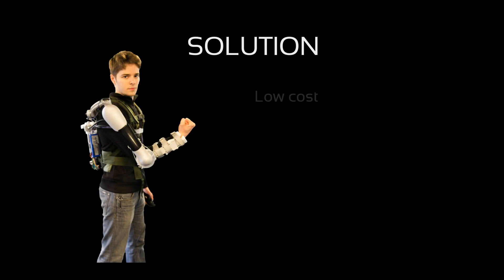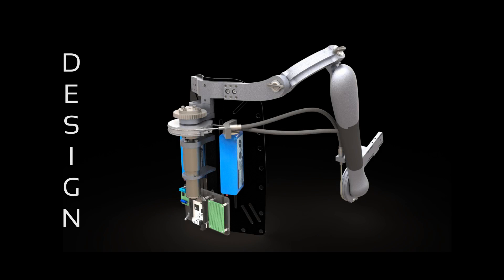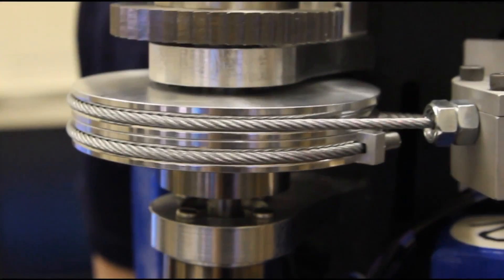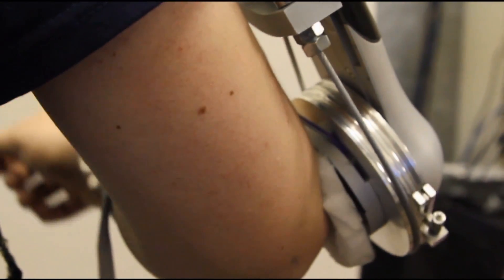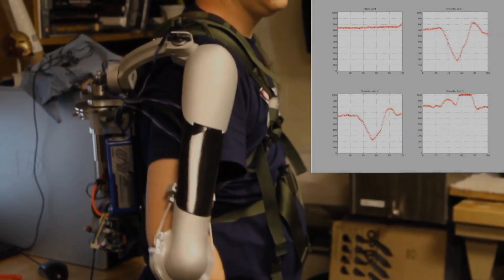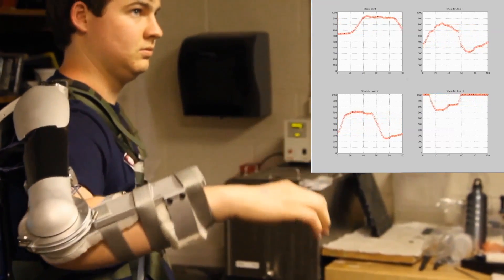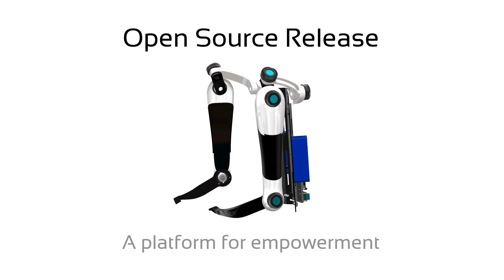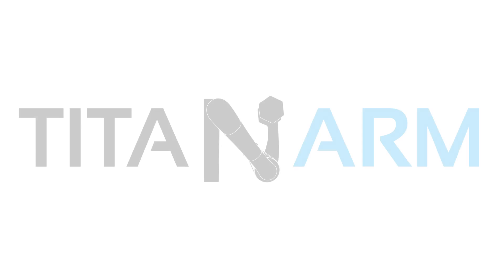Titan Arm: James Dyson Award Entry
Titan Arm is a powered, upper body exoskeleton for use in physical therapy and assisted lifting.

TitanArm.com